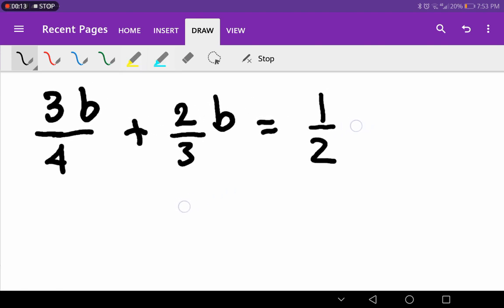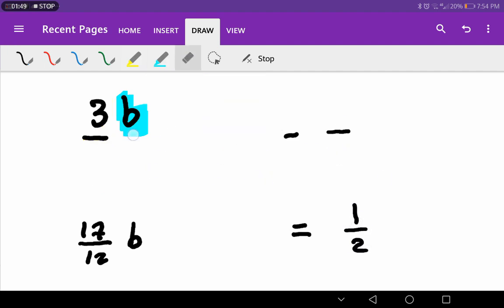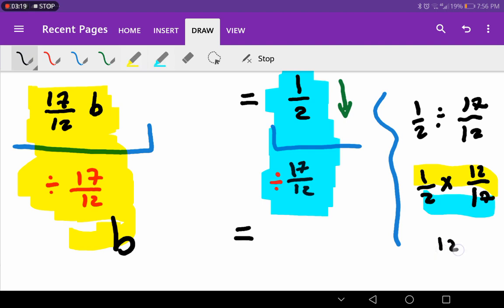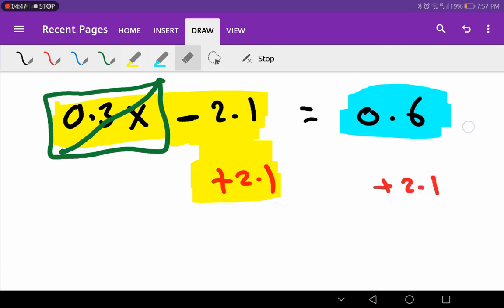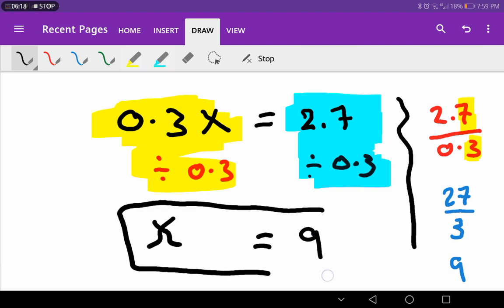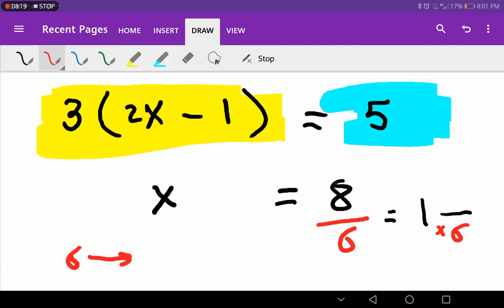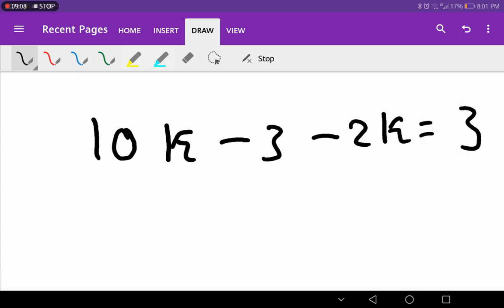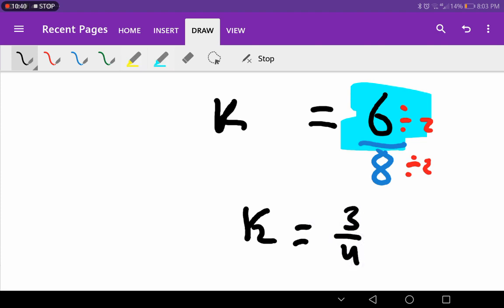Solve Multi-Step Equations - Revision Gr 7